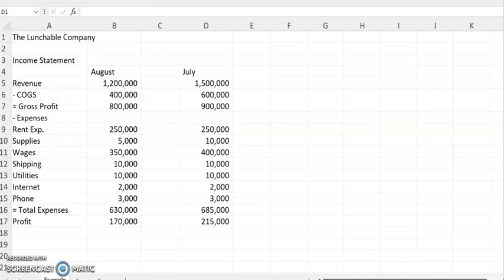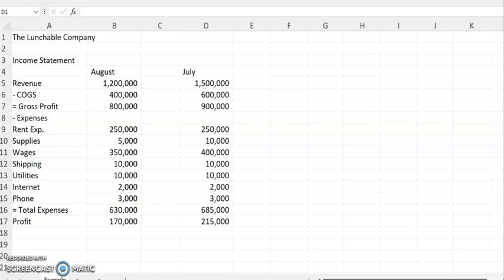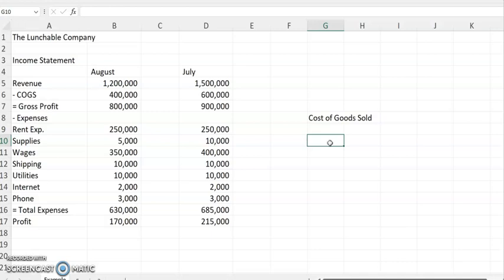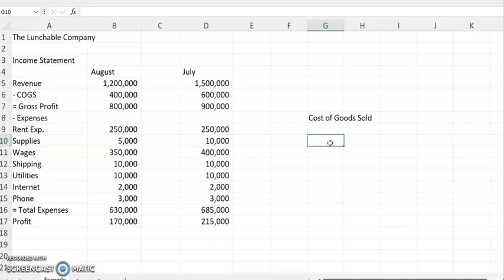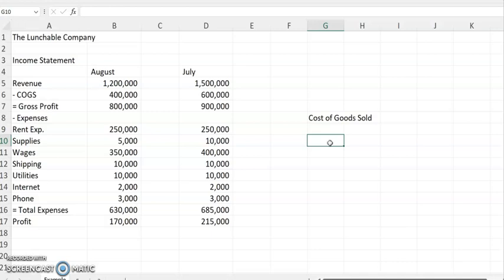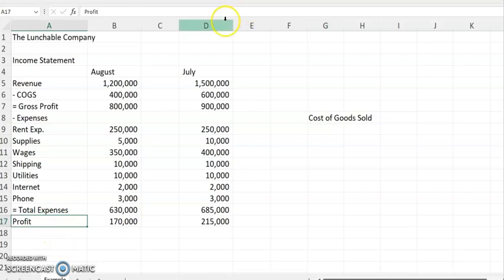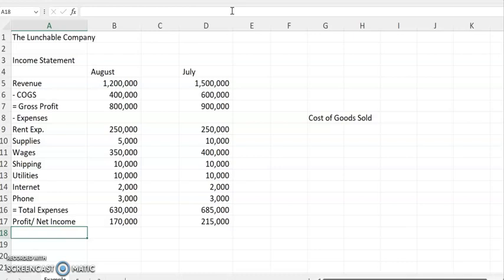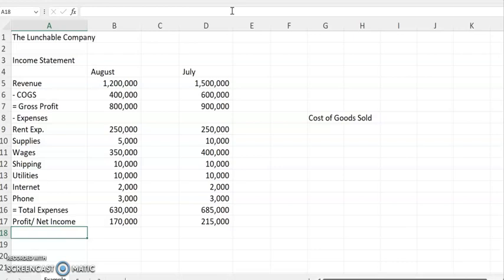Review of Income Statement